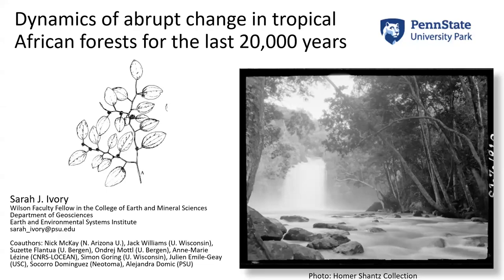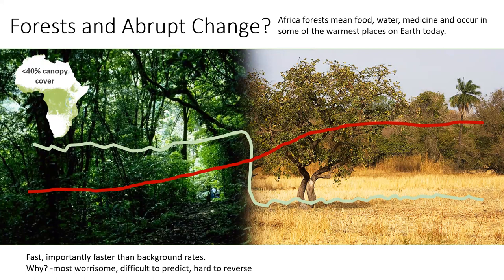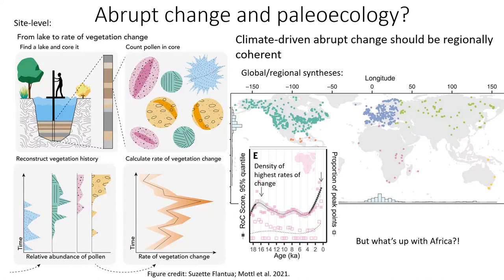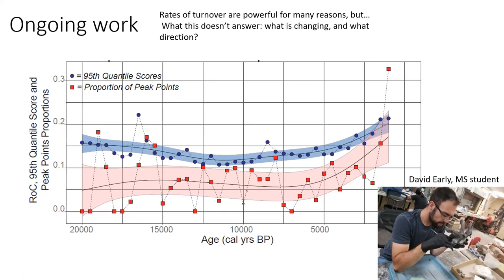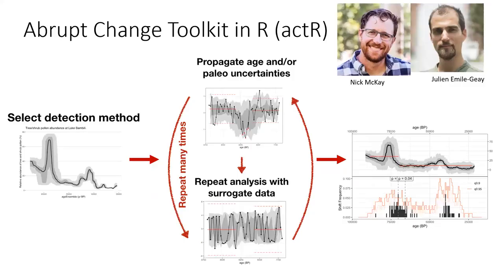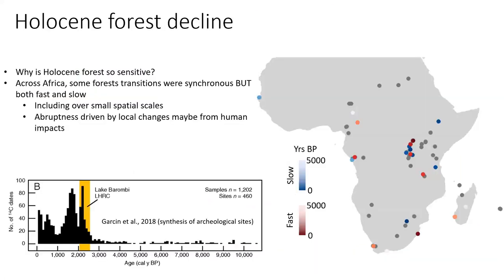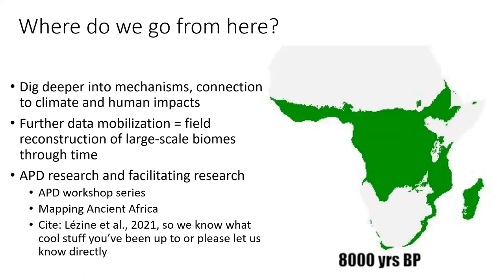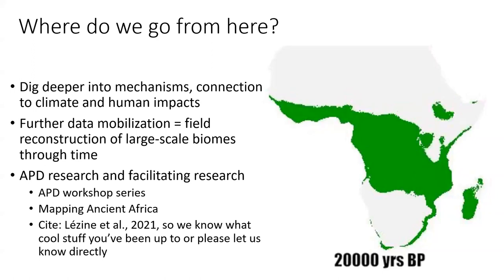AHW2023: Dynamics of abrupt change in tropical African forests for the last 20,000 years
Talk delivered by Sarah Ivory at the Neotoma All Hands Workshop 2023